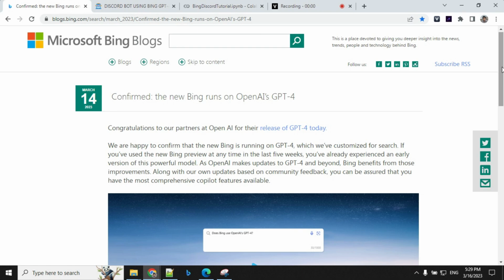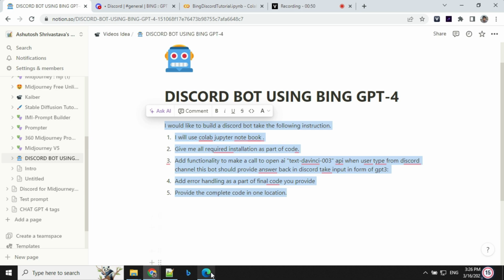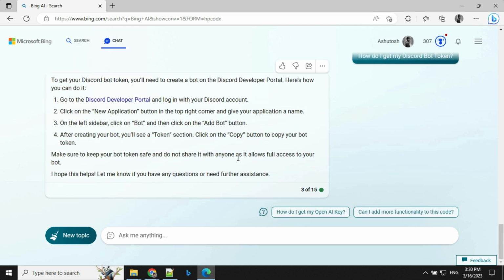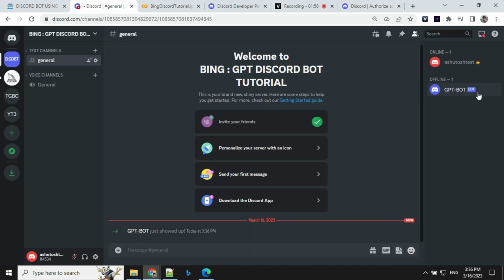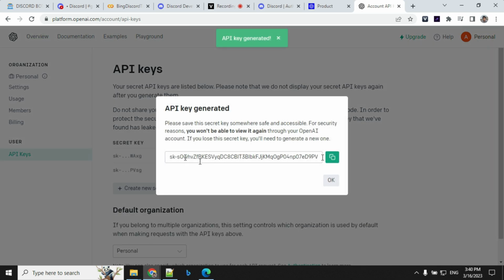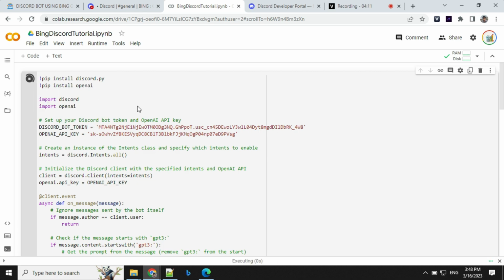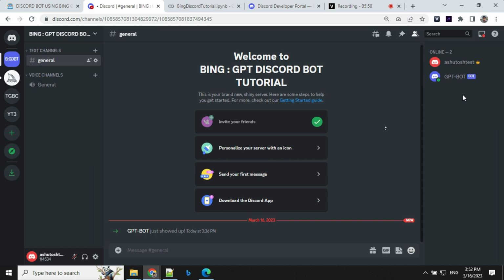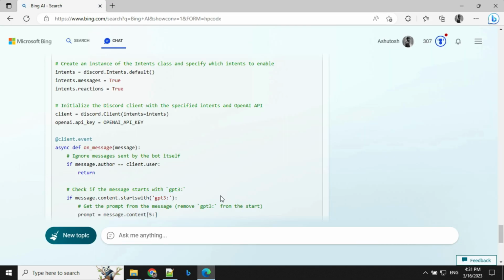GPT 4 on Bing AI: Can Build Discord Bot in 5 mins.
GPT 4 has been released and it’s now available for free on Bing AI In this video, I’ll show you how to use GPT 4 for free on Bing AI and build an entire Discord bot using Bing AI Chat. I’ll also provide an in-depth demo of how to access the OpenAI API and other details.

If you’re wondering how to try GPT 4 or how to access GPT 4, this is the video for you. GPT 4 is free on Bing AI and anyone can use it.

One of the most exciting features of GPT  4 is its ability to generate human-like text. This makes it perfect for building chatbots and other conversational AI applications. In this video, we’ll show you how to use chat GPT 4 for free and build a Discord bot that can interact with users in a natural and engaging way.

But that’s not all – I’ll also provide detailed instructions on how to try GPT-4 on bing chat.

So if you want to learn more about GPT-4 and how to use it for free, be sure to watch this video. With Bing Chat and OpenAI, the possibilities are endless!

Intro 0:00
Prompt Details 0:24
Bing AI Code Generation 0:50
Get Discord Bot Token 2:04
Open AI API Key 3:10
Error solving by BING AI 3:19
Testing Discord Bot  4:49
Outro 5:55